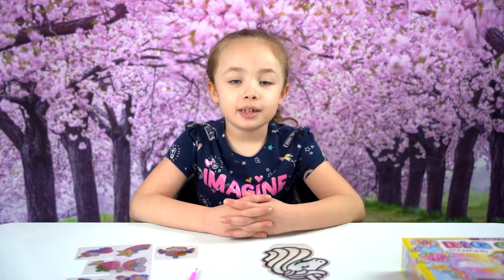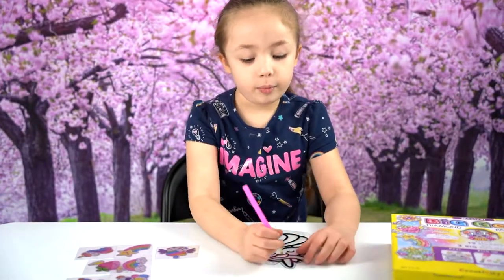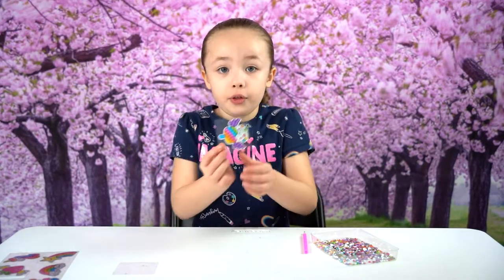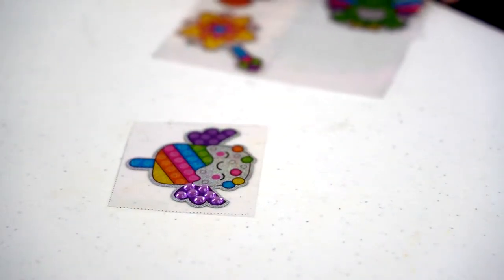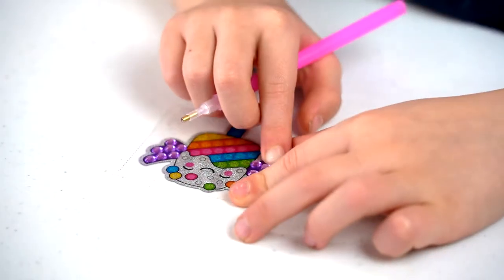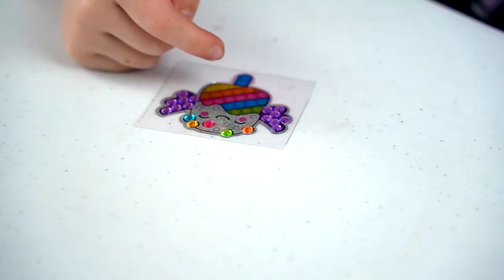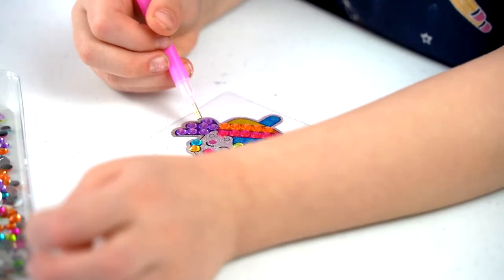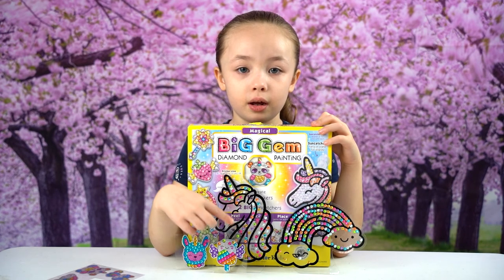Big Gem Diamond Painting